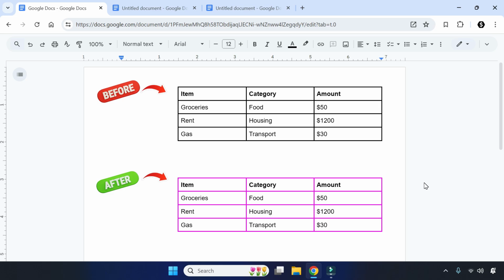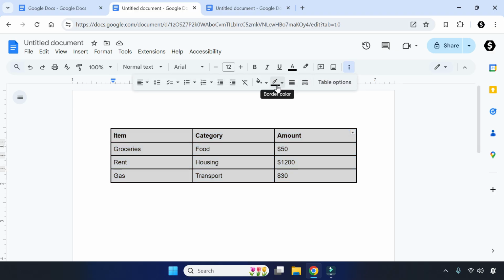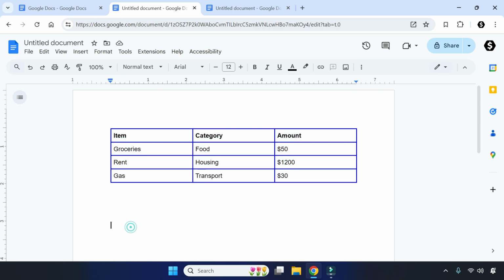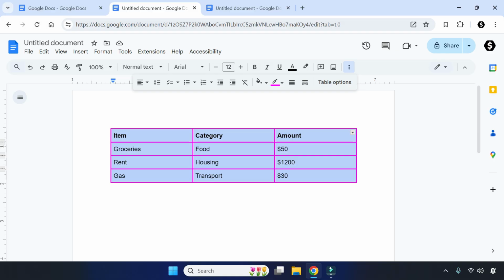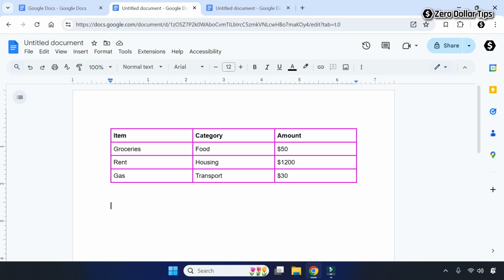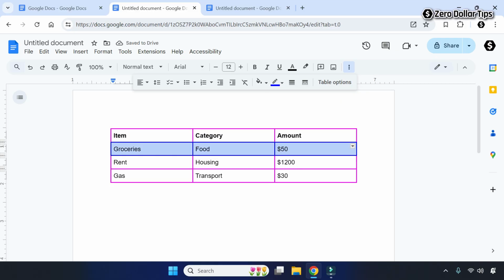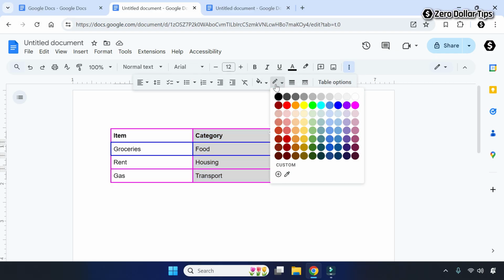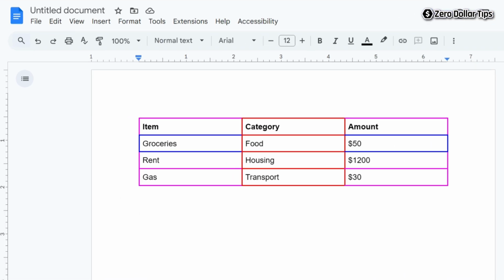How to Change Table Border Color in Google Docs (2 Methods)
Learn exactly how to change table border color in Google Docs with this step-by-step tutorial. Additionally, you'll see how to change border color of table in Google Docs quickly and efficiently for professional-looking documents.